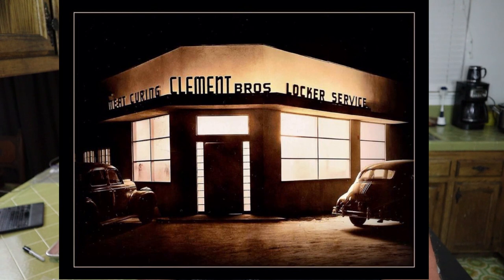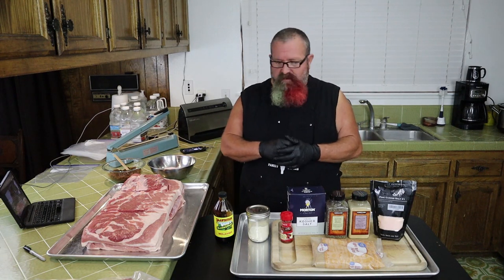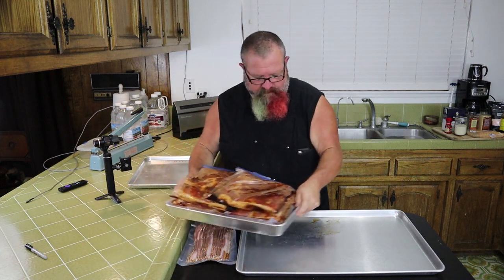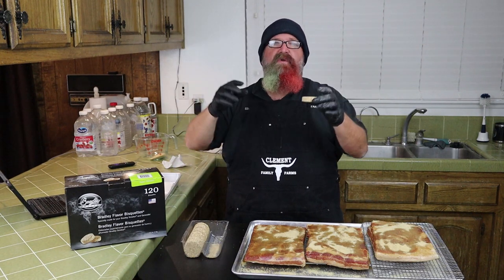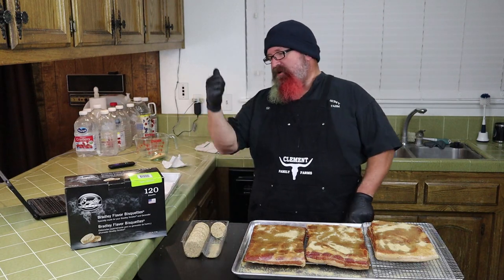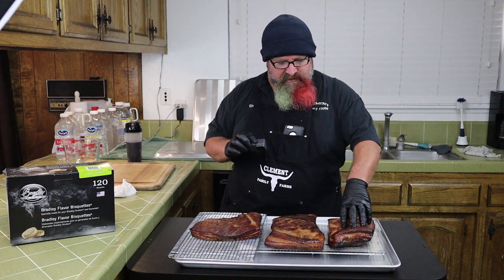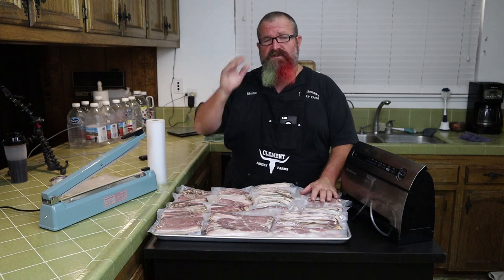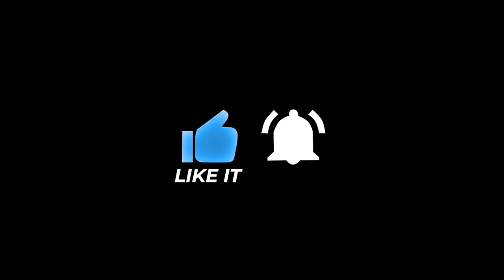Bacon! Making Bacon start to finish, Pork belly to freezer if it makes it that far.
This is how we have been curing pork bellies for the last 10 years and thought we would share with you what we learned and how we do it with tips and tricks.
Recipe for the dry cure for 2 pork bellies:

1 cup Kosher salt.
2 teaspoons of smoked Paprika.
2 teaspoons of black pepper.

1 tablespoon of granulated garlic.

2 teaspoons of pink curing salt.
1 cup of dried Maple Syrup powder and not the maple sugar.

1 cup of dark brown sugar.

2 tablespoons of Molasses.

Recipe for the smoker dry rub and candied bacon rub.
1 cup of brown sugar.

1 cup of Maple syrup powder.

Bradley smoker
Apple smoker disc
Victorinox Knife
Vacuum sealer

 my links are not working right now and as soon I get it fixed I will link .   everything on here asap.